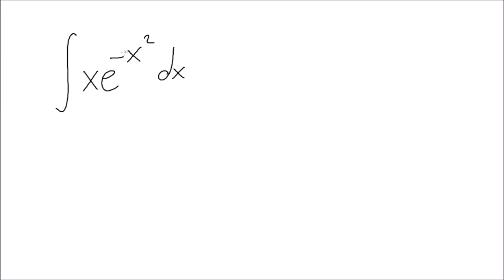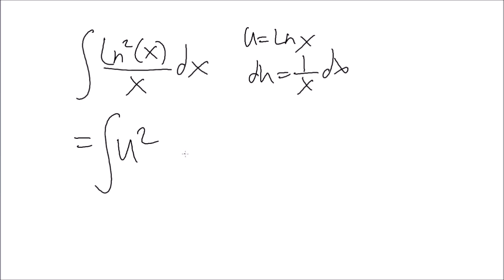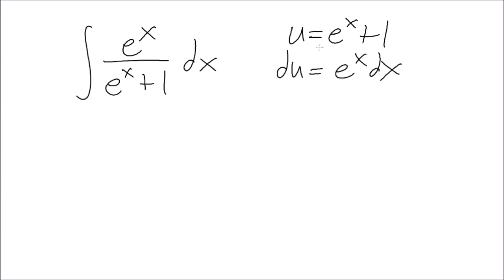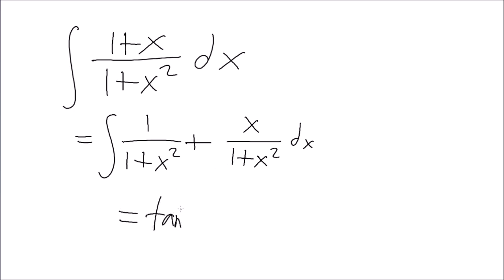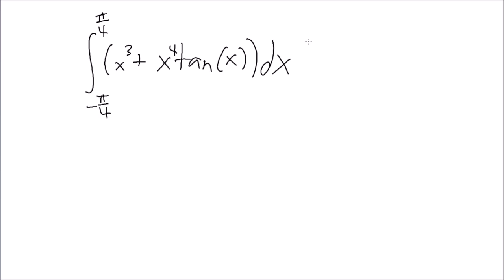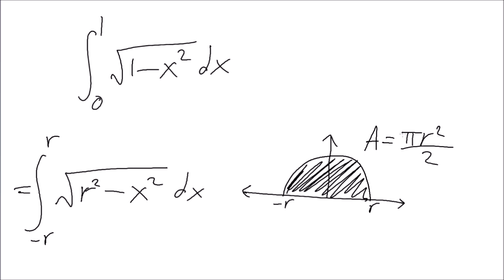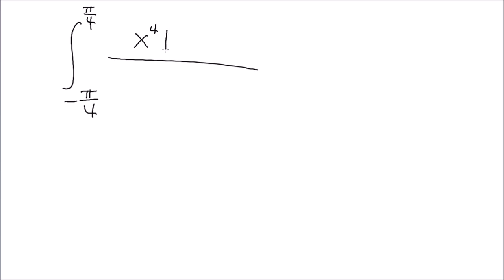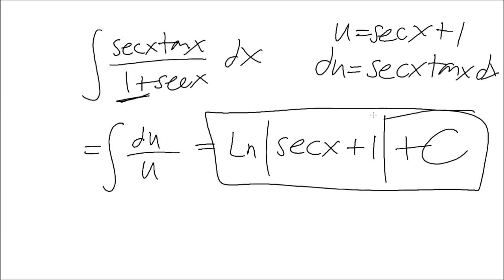Integration Bee Training for Beginners [Part 2 - U-Substitution]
A total of 41 integrals solved!!

Memorable Timestamps:

0:55 The Beginning
3:52 Bringin in that Constant
13:46 Intermediate Case of U-substitution
22:17 Double U-Substitution
29:37 Strategizing with U-Substitution (from u=x^4 to u=x^2)
35:22 Dealing with Bounds in U-Substitution
45:50 Hidden Symmetry!!
49:11 Area of a Partial Circle
1:06:44 A Bound with Infinity